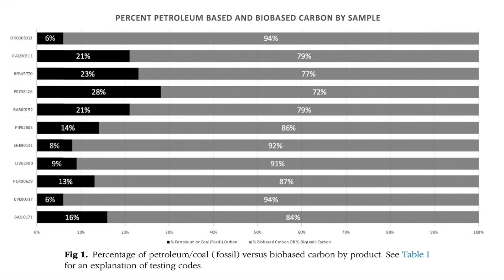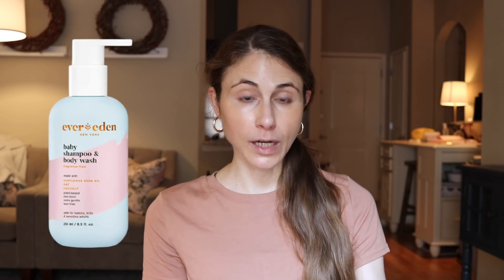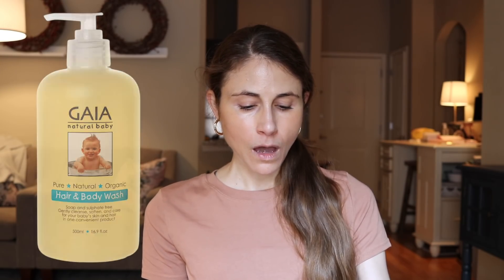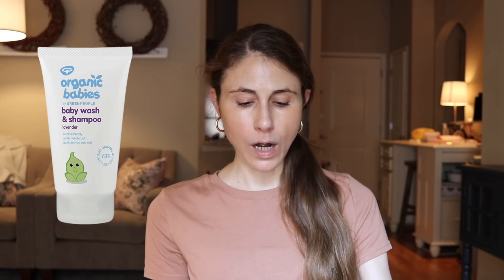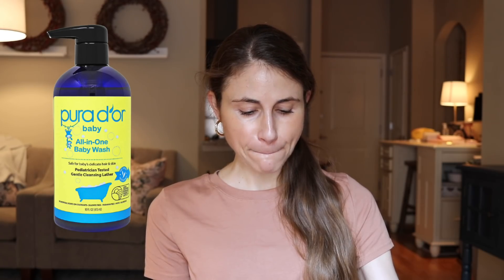BRANDS ARE LYING TO YOU: CLEAN BEAUTY EXPOSED | Dr Dray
Dermatologist Dr Dray exposing clean beauty brand claims about being free of petroleum and how THESE BRANDS ARE LYING to get you to buy stuff. Is petroleum jelly safe in skin care? Does mineral oil clog pores? In today's video I address some common concerns about petroleum derived ingredients in skin care.

Study referenced
Petroleum ingredients detected in cleansers claiming to be natural and petrochemical free Mays, David A. et al.  Journal of the American Academy of Dermatology, Volume 84, Issue 1, 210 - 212.

0:00 Intro
0:24 What is clean beauty?
0:52 Is petroleum bad?
2:12 Study findings
3:16 Products exposed
5:10 How did this happen?
6:51 What about the environment?
9:13 Is petroleum safe in skin care?
12:46 Is petroleum pore clogging?
14:48 Outro